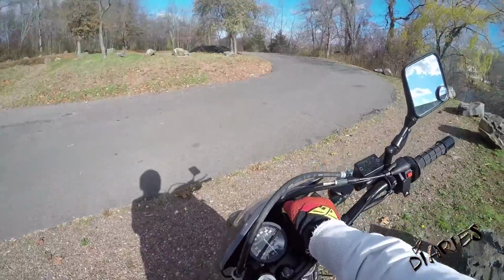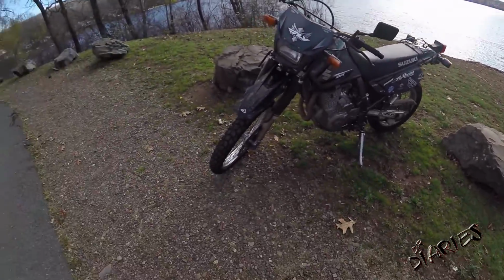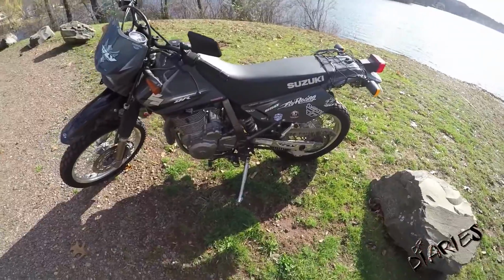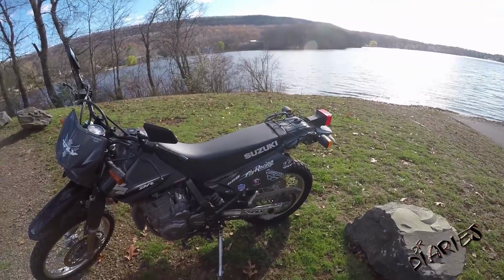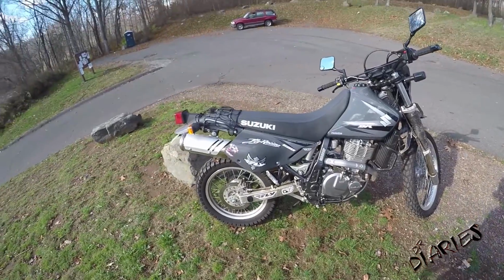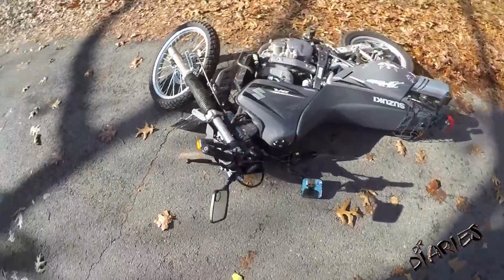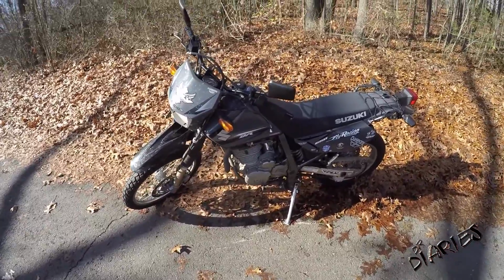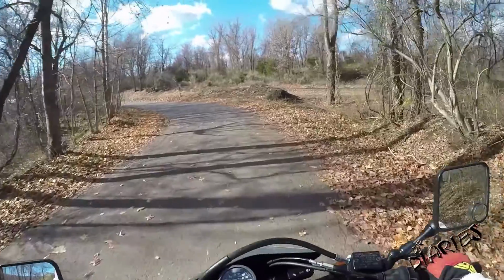DRD Goes Down and a review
A few mentions as well as a review of the Acerbis Supermoto Evo Front Fender